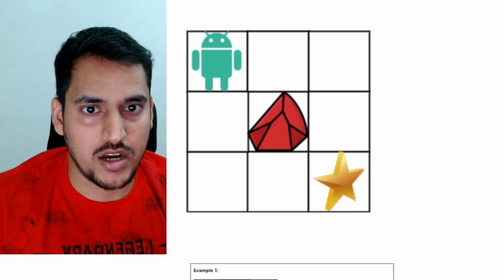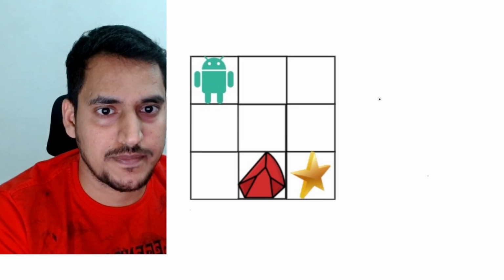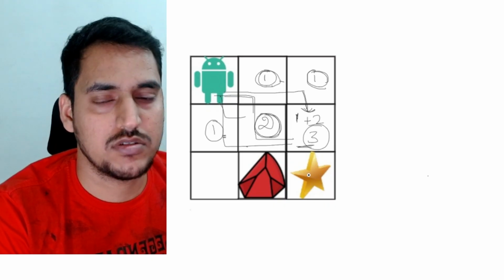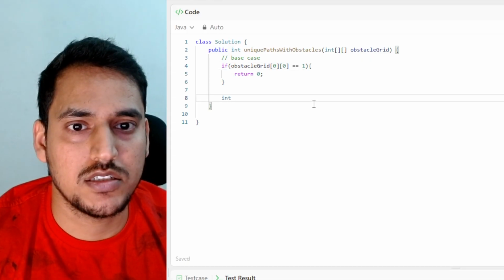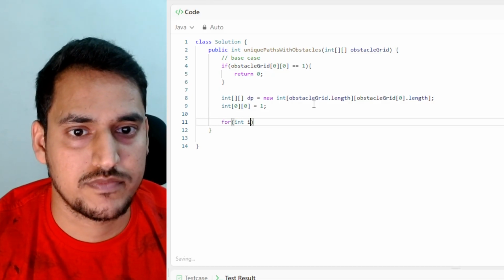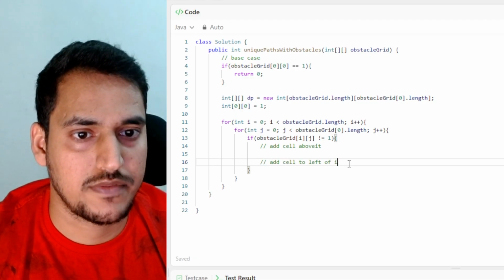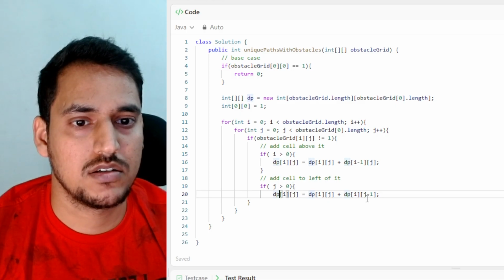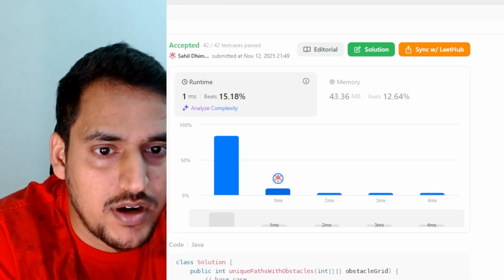LeetCode 63, Unique Paths ii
We will discuss the dp problem unique paths for a robot to reach from top left to bottom right without encountering the obstacles.